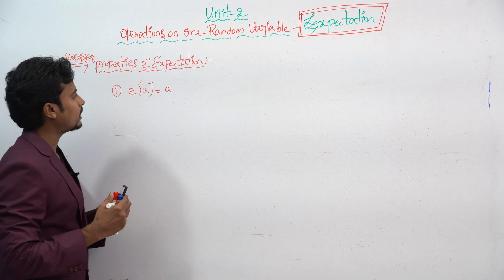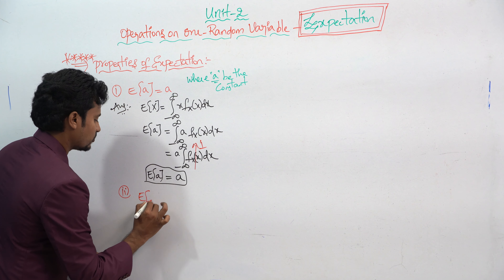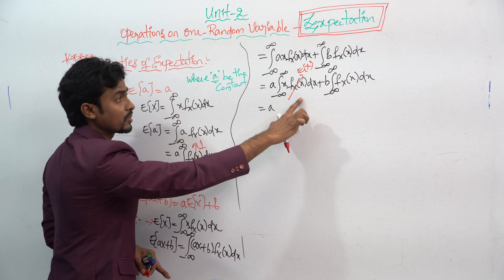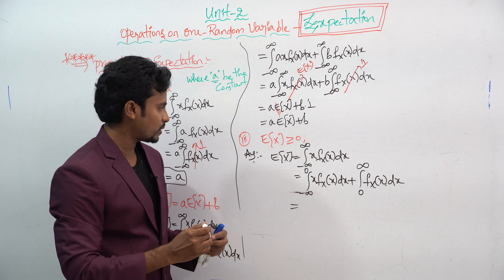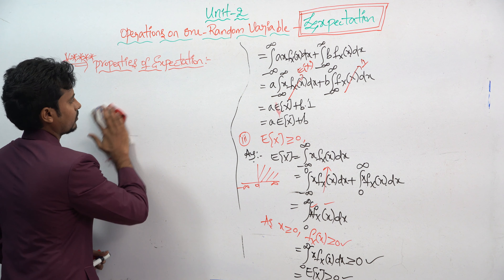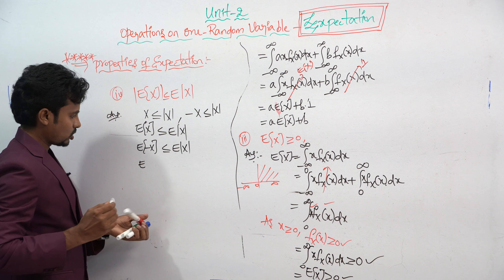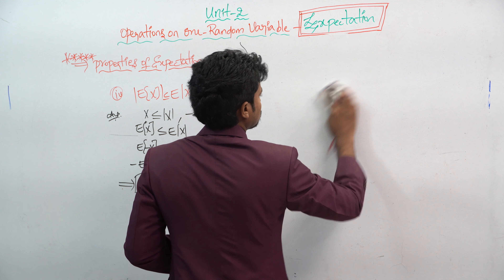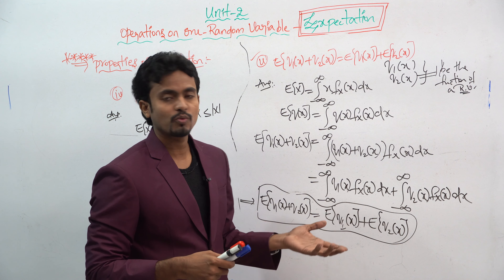Properties of Expectation || GATE/IES/ISRO/BARC || Sai Jamalapurapu